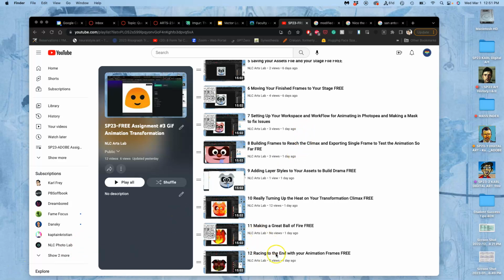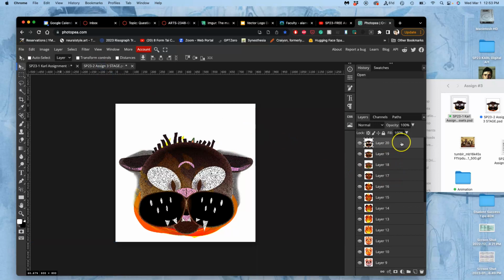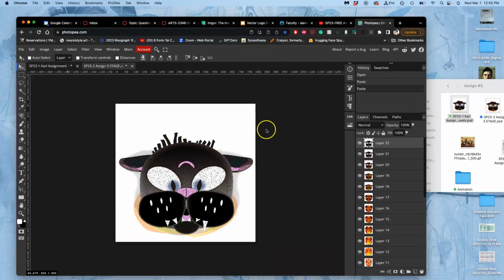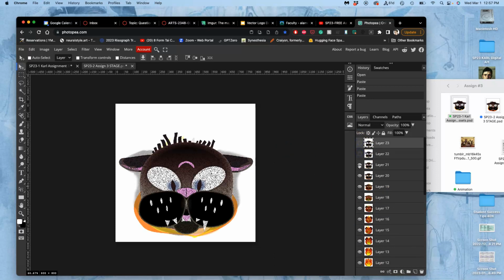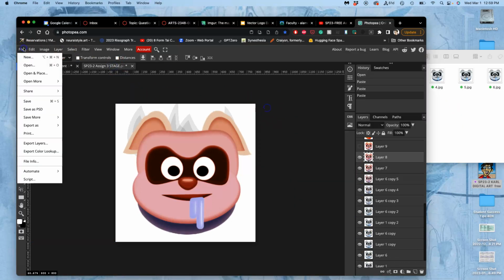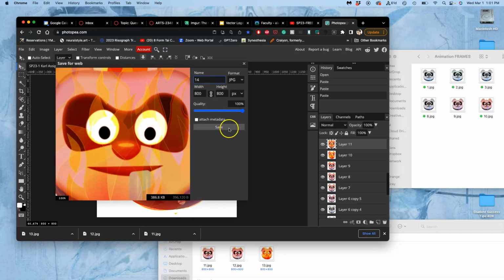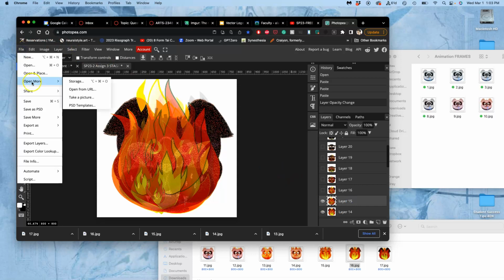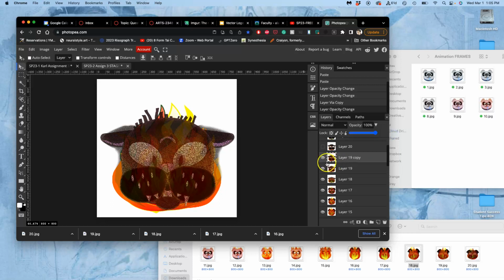13 Outputting Our Final Animation Frames as Individual JPGs out of the STAGE File in Photopea FRE